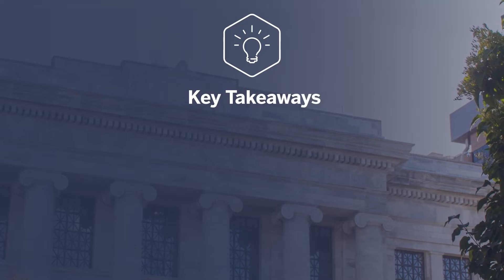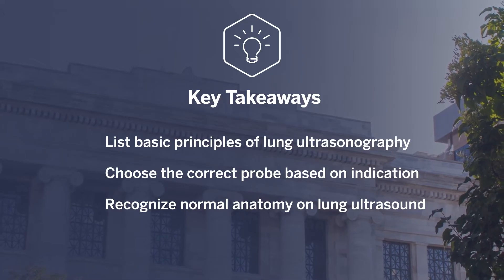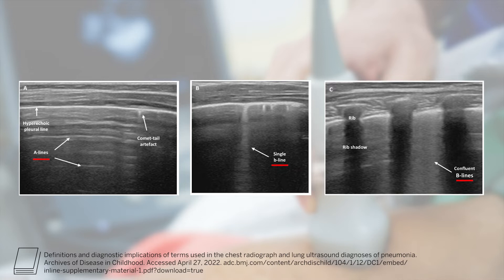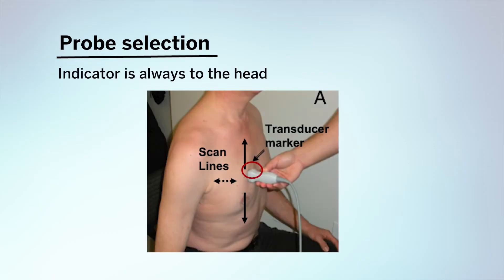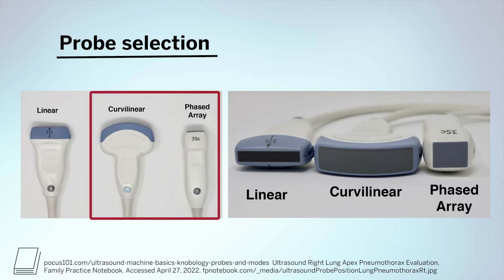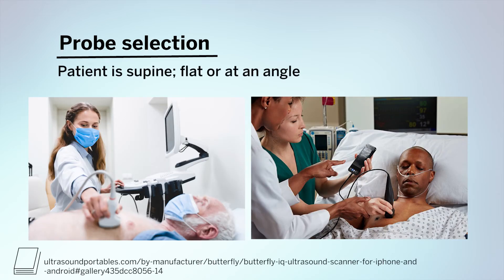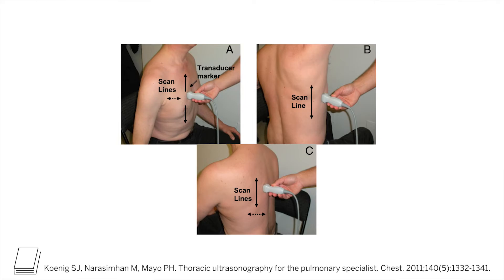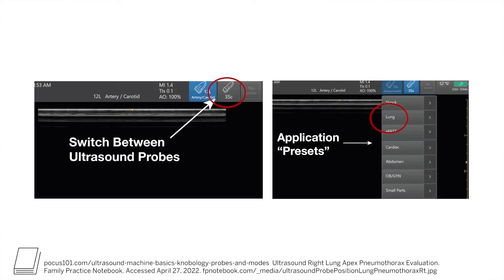Basics and Probe Selection: Lung Ultrasound, Part 1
This Harvard Medical School Continuing Education video examines these key questions: What are the basic principles guiding lung ultrasonography? How do you choose the correct lung ultrasonography probe? What does normal anatomy look like on lung ultrasound?

Associate Residency Program Director of Point-of-Care Ultrasound at Massachusetts General Hospital, Dr. Dan Restrepo, MD, FHM, provides answers to these questions in his initial presentation on lung ultrasounds. Using images and diagrams, Dr. Restepo guides us through visualizing the basic principles of lung ultrasound, identifies different lung ultrasound probes and how they are used, and explains normal lung anatomy in ultrasound. Probe selection presets and lung ultrasound scanning zones are discussed.

00:00 | Introduction
00:39 | The basic principles of lung ultrasound and probe selection
03:04 | Lung anatomy and scanning zones

References:
Soni N, Arntfield R, Kory P. Point-of-Care Ultrasound. 2nd ed. Saunders/Elsevier; 2015: 393.
Volpicelli G, Mussa A, Garofalo G, et al. Bedside lung ultrasound in the assessment of alveolar-interstitial syndrome. Am J Emerg Med. 2006;24(6):689–96.